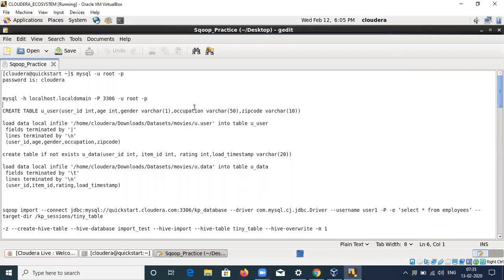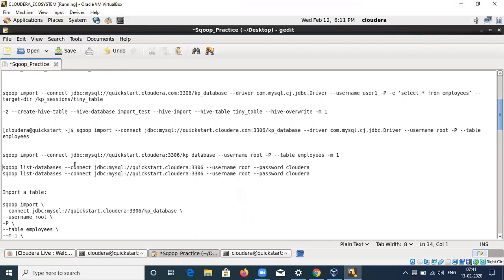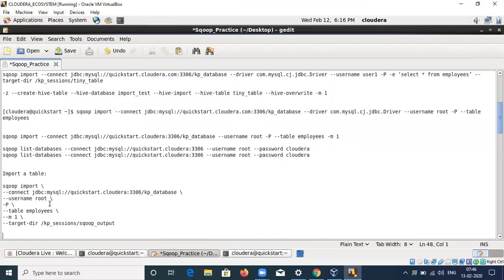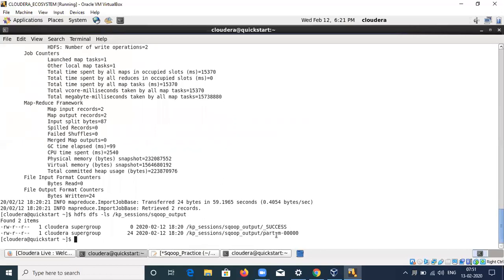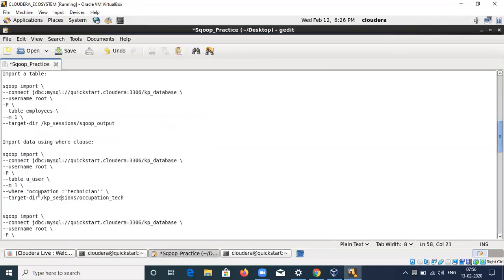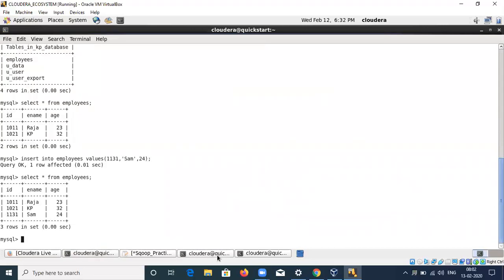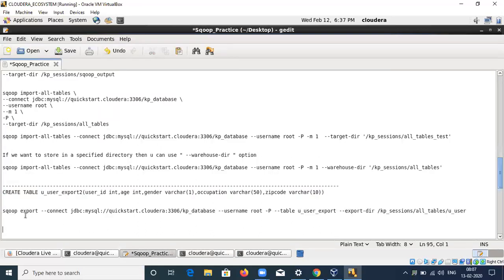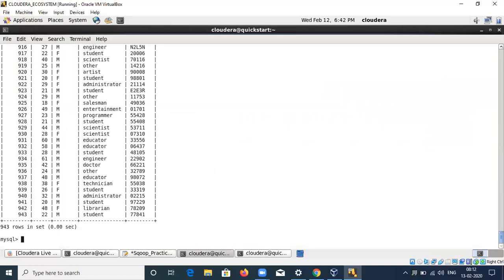Apche Sqoop tutorial - part1